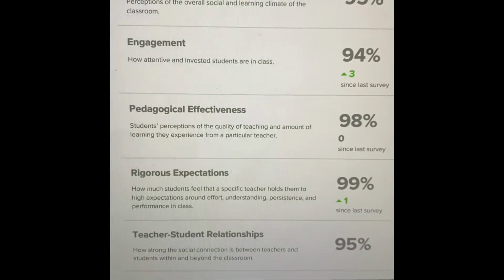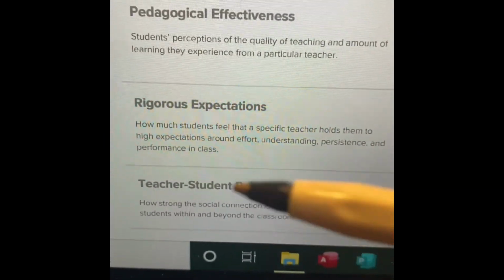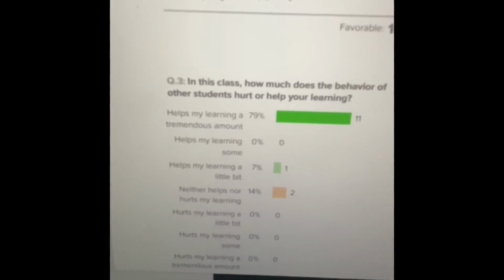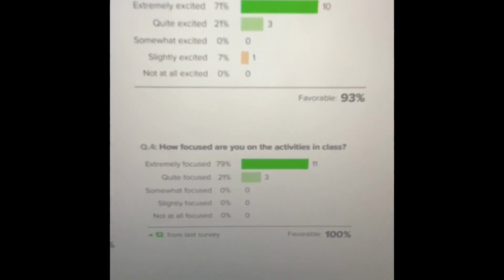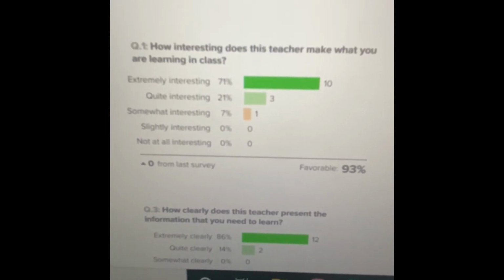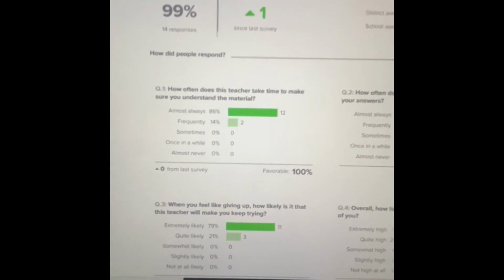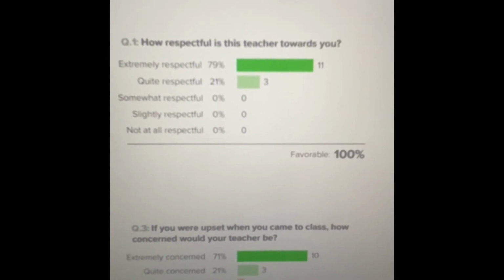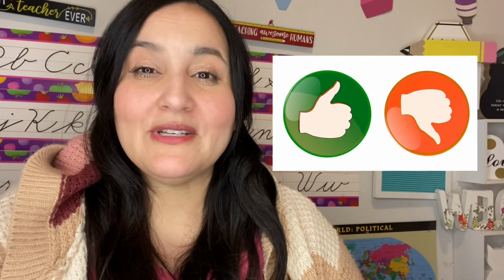HOW TO CONFRONT AND INTERPRET A STUDENT SURVEY!survey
Hello there! In this video I will share and discuss with you what is a student survey and what are the components of a 5th grade level one! I will also show you my last surgery with the purpose to give you ideas on what to expect!